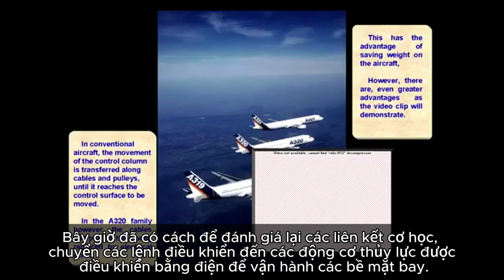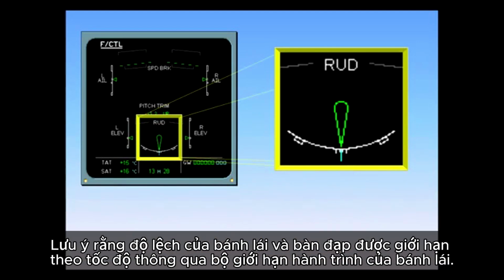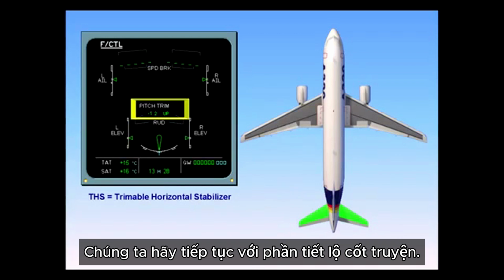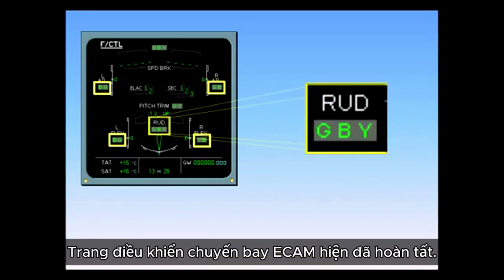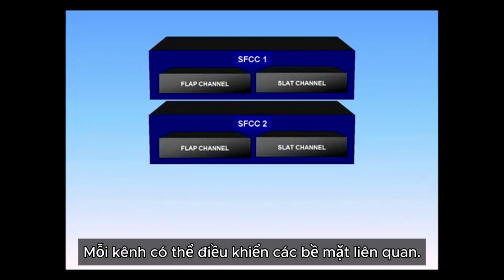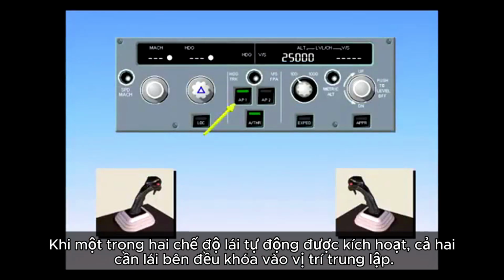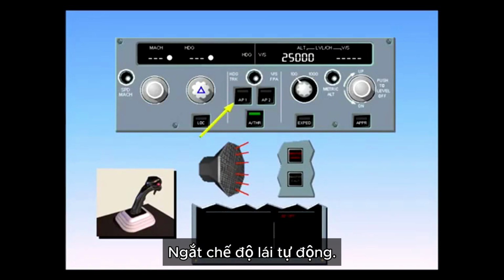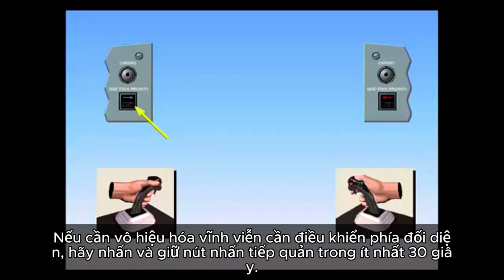27 Mô tả hệ thống điều khiển bay